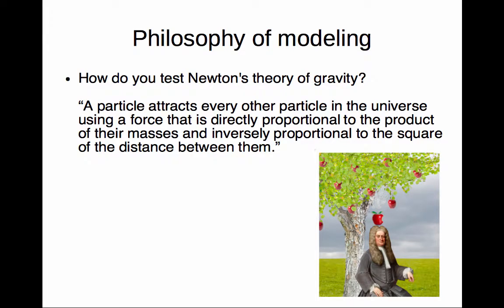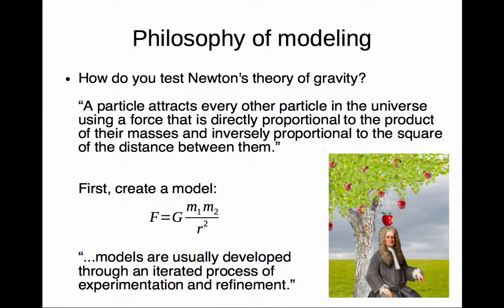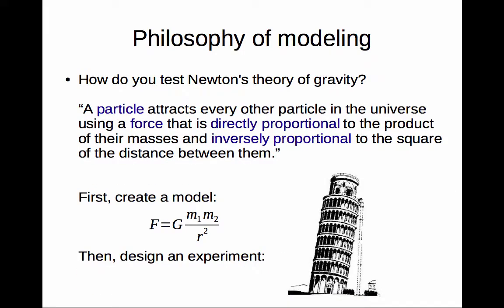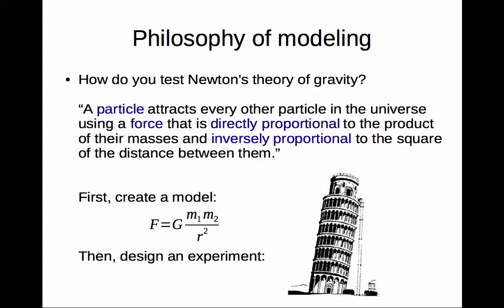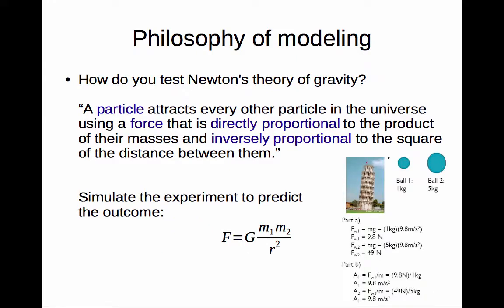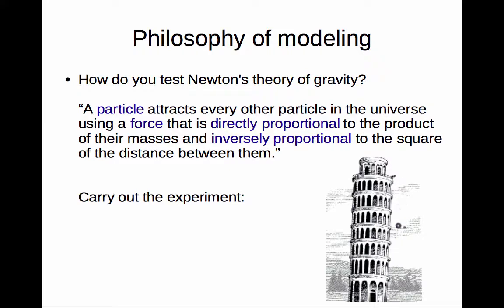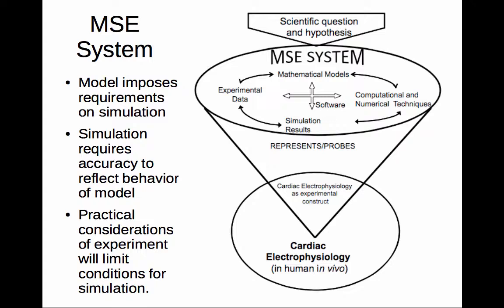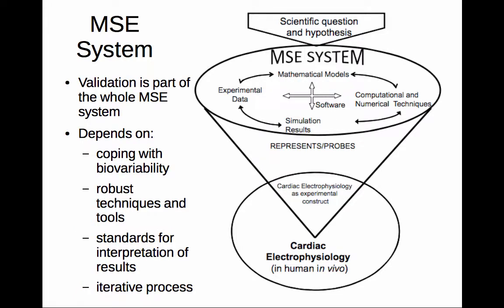MSE example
An example of the model-simulation-experiment system: Newton's theory of gravity.